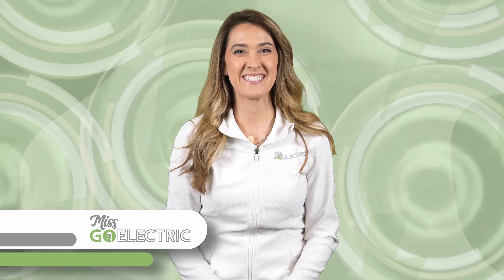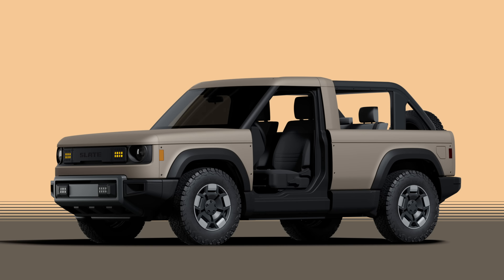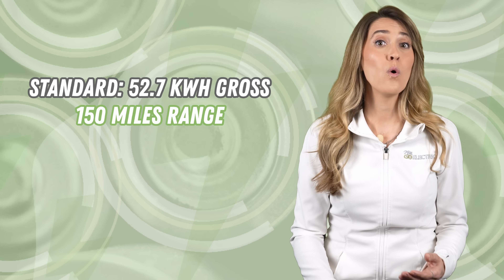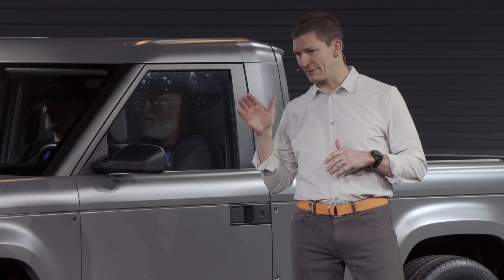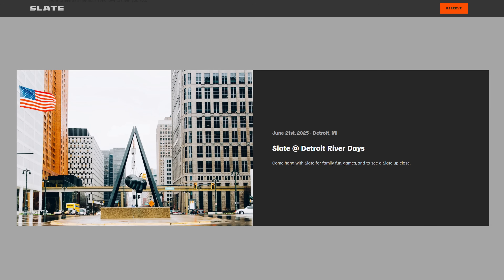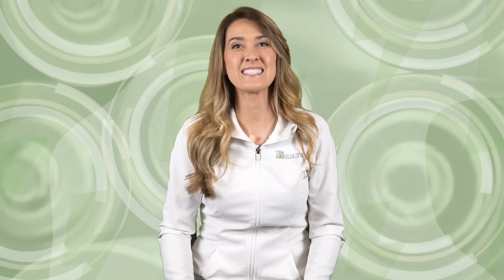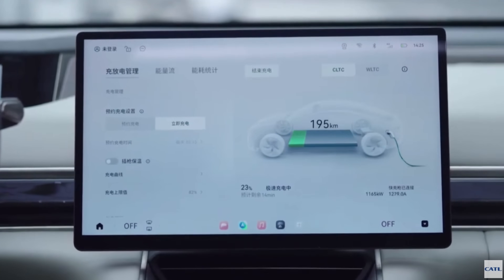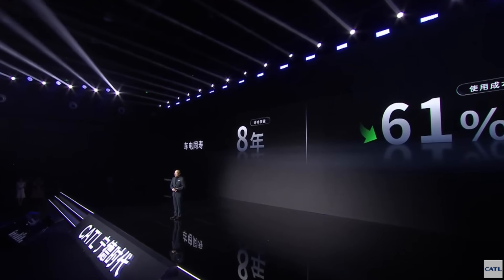The Current : Weekly EV News Ep#60 Apr 27, 2025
09:05Join Miss GoElectric for the latest episode of her weekly EV and electrification news series called "The Current". In this episode she covers developments in the EV space including:

00:00 Intro
00:15 New Affordable EVs from Slate Auto
07:23 Mercedes latest electric van
09:05 CATL Super Tech Day with battery breakthroughs
12:08 Ford's LMR battery announcement
13:49 Subscribe & Visit our other channels!

Sign up for our newsletter at the bottom of the page at Missgoelectric.com

STORY LINKS:
@slateauto Electric Truck

@ford  announces new battery chemistry: Targeting More Affordable, Long-Range Electric Vehicles by End of Decade

It is just about spring time and you may be shopping for an eBike as a gift. We hope you'll check out our eBike reviews before you make a decision!

Other Miss GoElectric Channels:
YouTube.com/@MissGoElectricRideReviews
eBikes and eMobility Reviews, Previews, and News
YouTube.com/@MissGoElectricIndustry